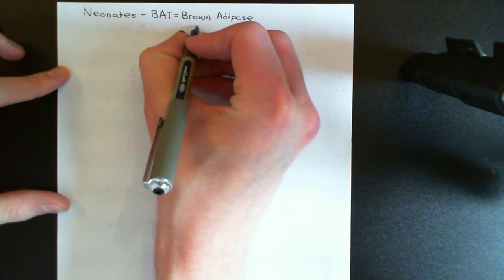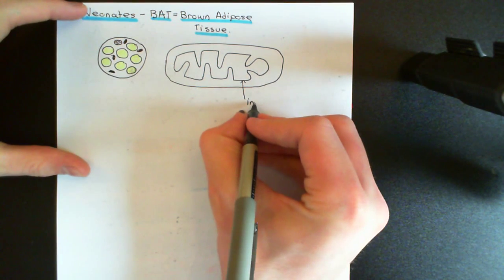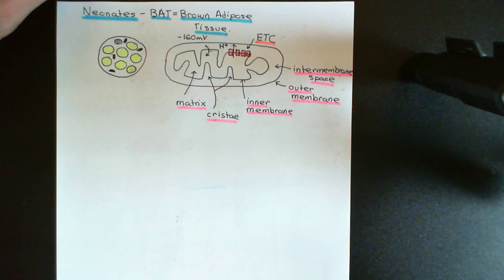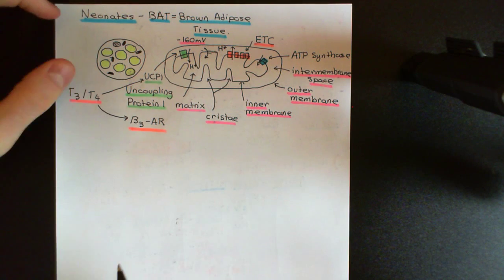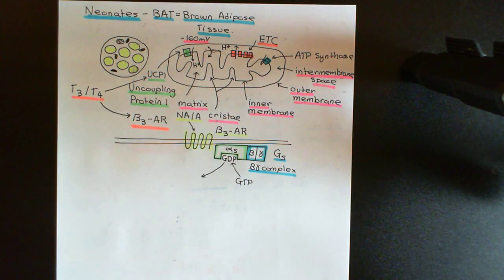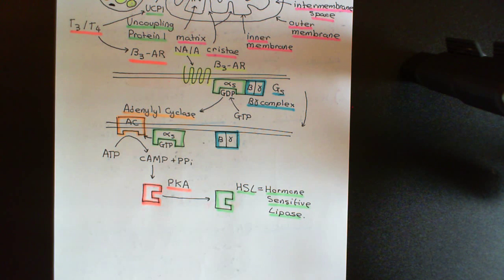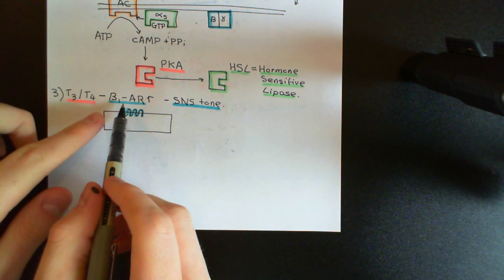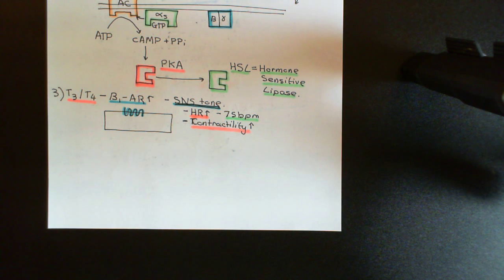The Thyroid Gland Part 5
In this video we discuss the physiology of the Thyroid gland. Topics discussed include the synthesis and secretion of T3 and T4; the Thyroid receptor; the actions of thyroid hormones and the Hypothalamic-Pituitary-Thyroid axis.